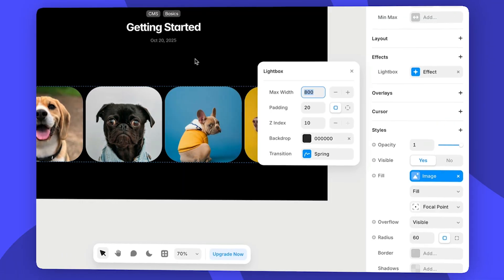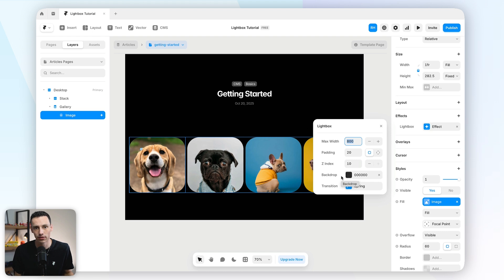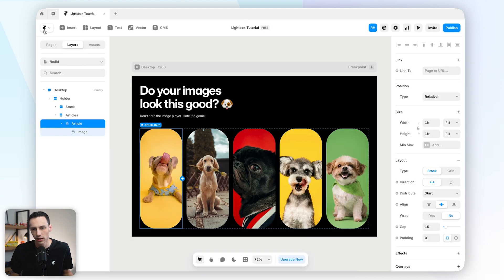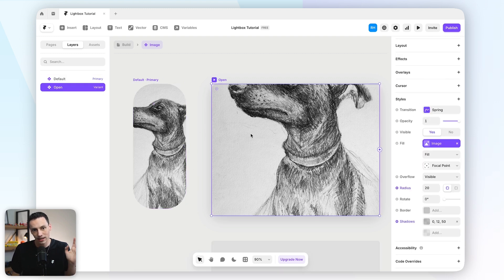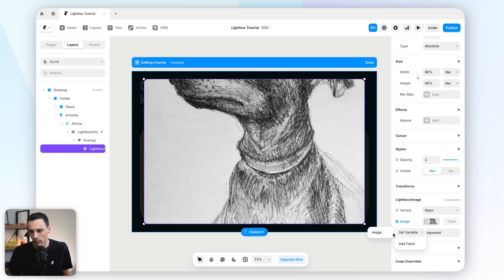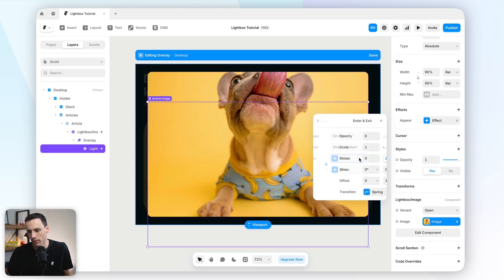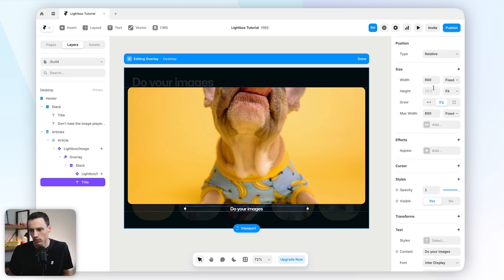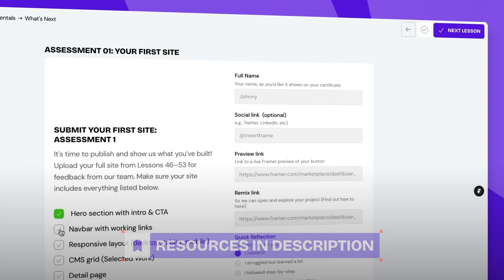Framer Tutorial: POWERFUL Lightbox Effect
In this tutorial, I teach how to create a Lightbox effect in Framer. I show 2 methods: the simple way, and the advanced way.

Happy building,
Ryan